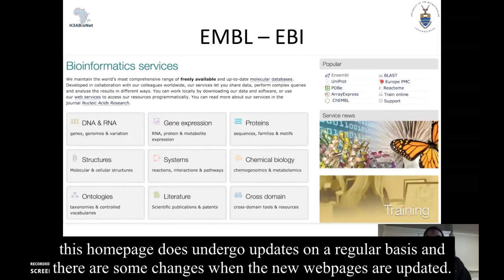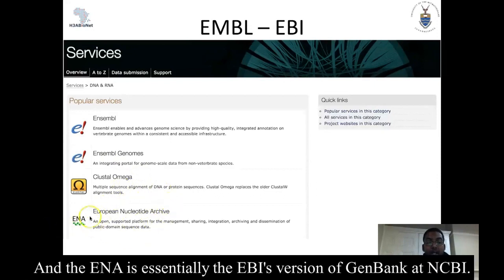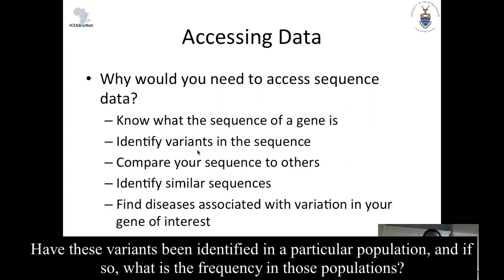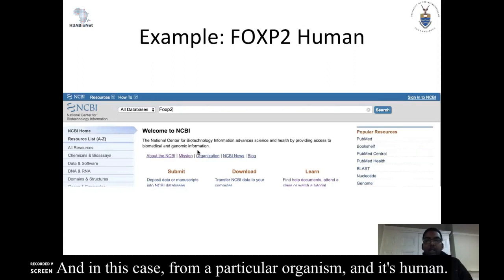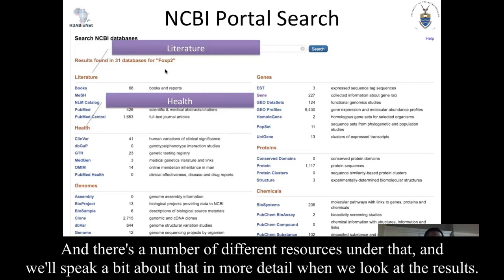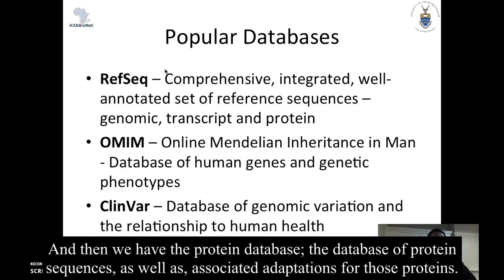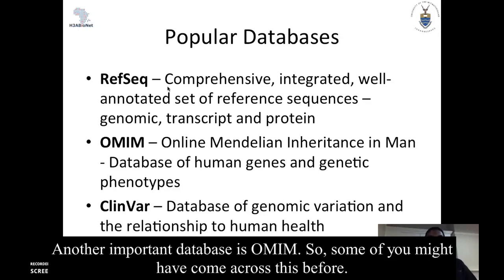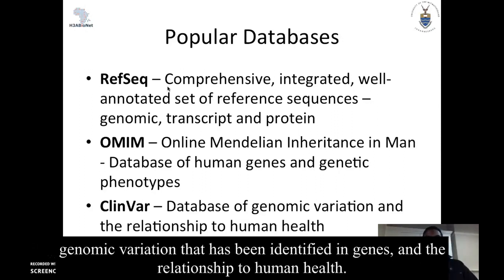EMBL-EBI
EMBL's European Bioinformatics Institute